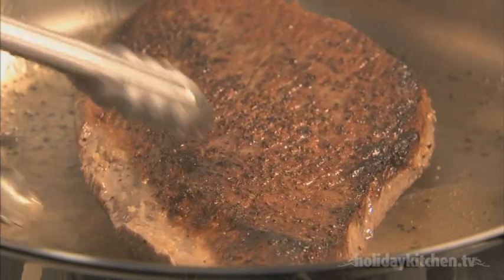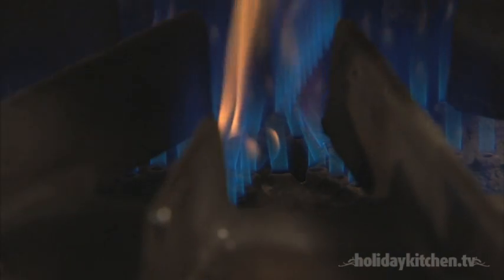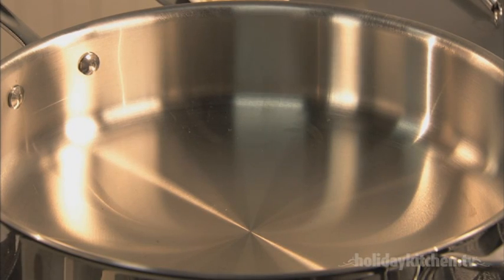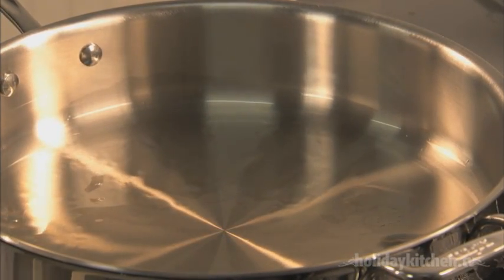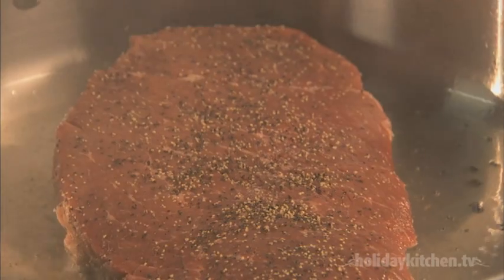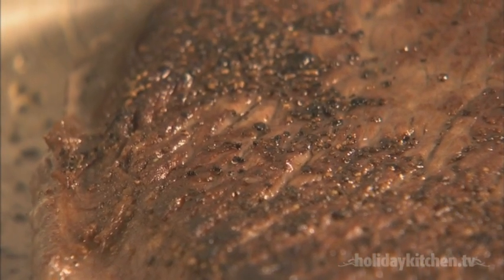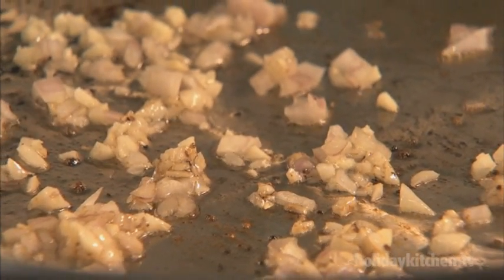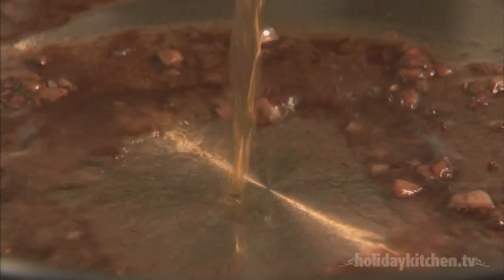How To Sear Meat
How To Sear Meat.  For more information and printable recipes, please visit holidaykitchen.tv.